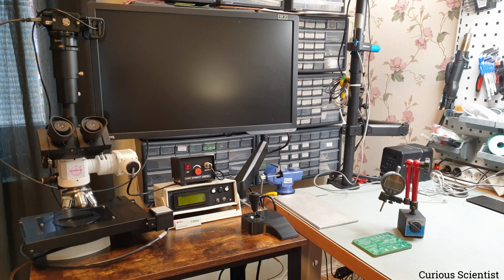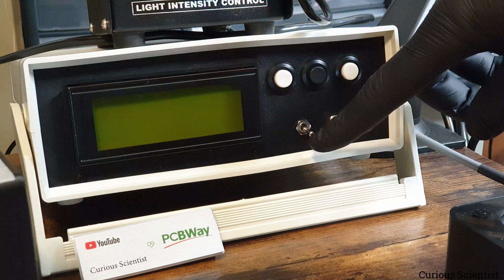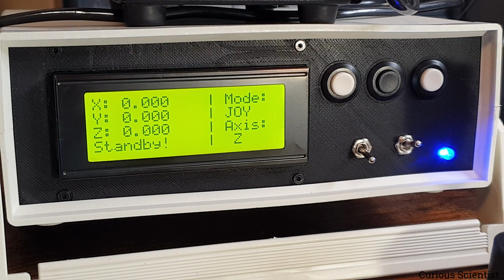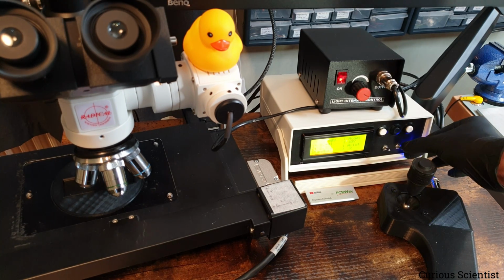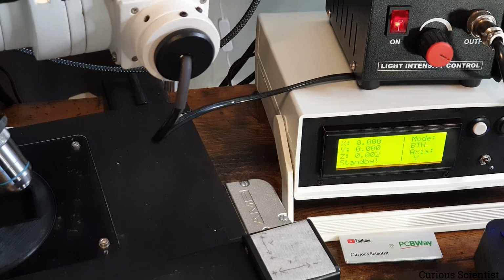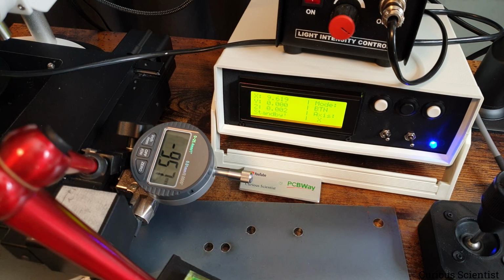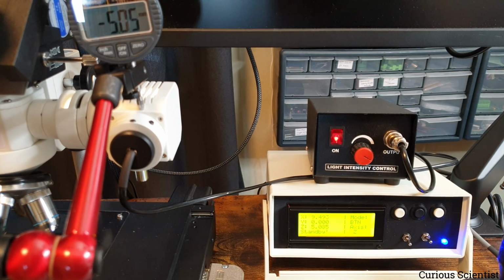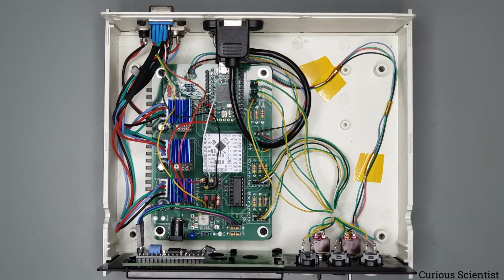How I Automated My Metallurgical Microscope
Check out PCBWay's website for rapid prototyping of printed circuit boards, CNC and 3D printing services and many more!

In this video, I show you the finalized version of my microscope system. I added a few more improvements to the mechanism and electronics and adjusted some parameters in the code I wrote for the microcontroller.

3-axis joystick
TMC2209 motor driver
2004 I2C LCD
MP2315 voltage regulator
NEMA17 stepper motor